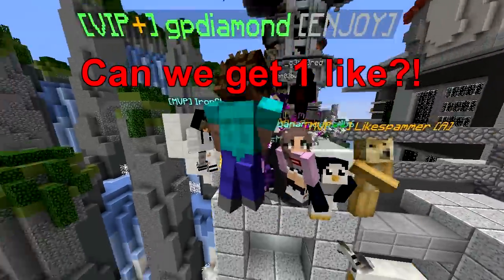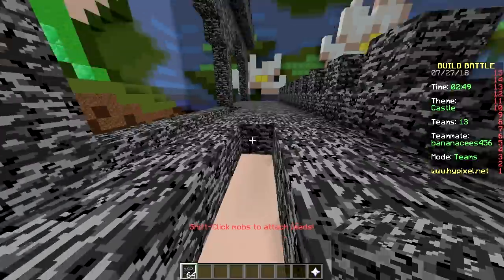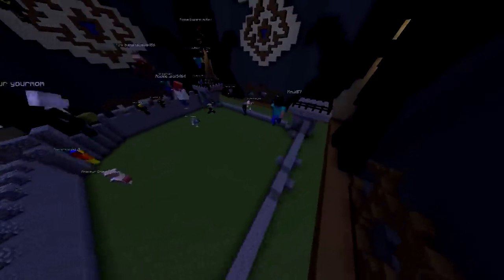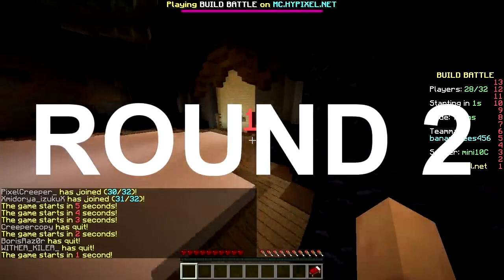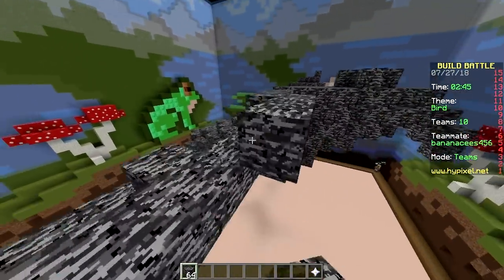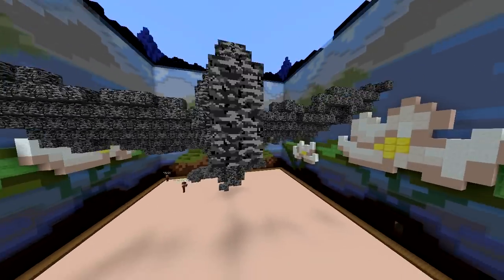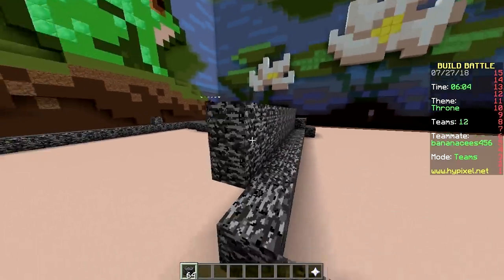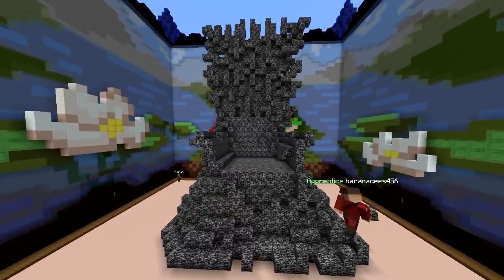ONLY BEDROCK CHALLENGE! (Minecraft Build Battle)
► Connect to our server using IP: play.itsjerryandharry.com

===CREDITS===